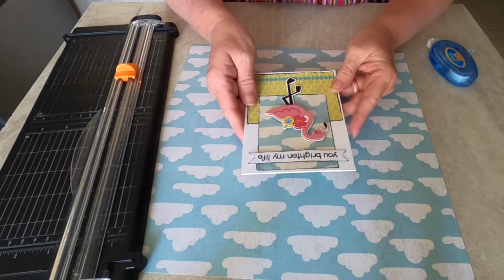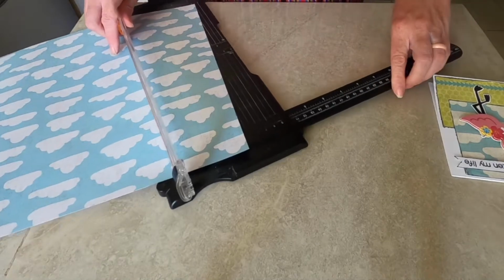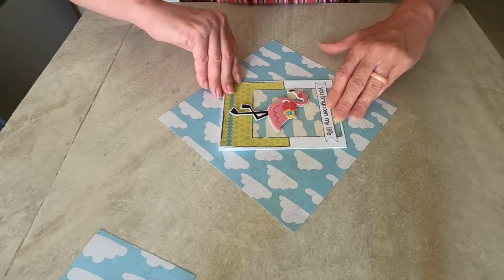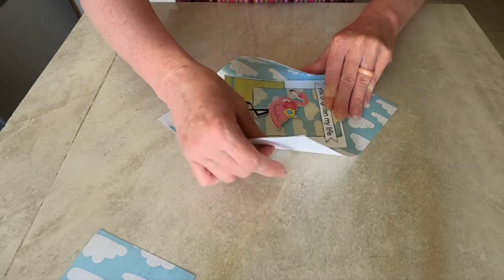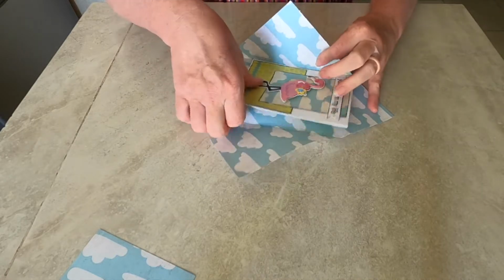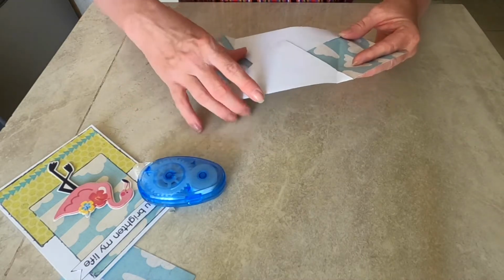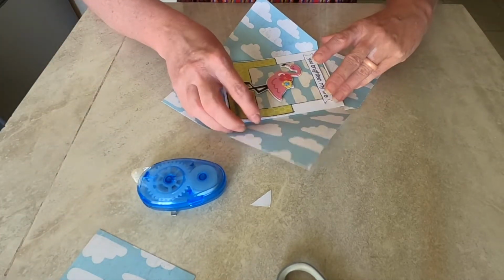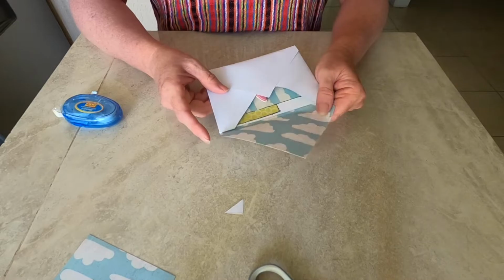DIY Envelopes without a punch board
Michelle Jett from Straw-Bearie.com